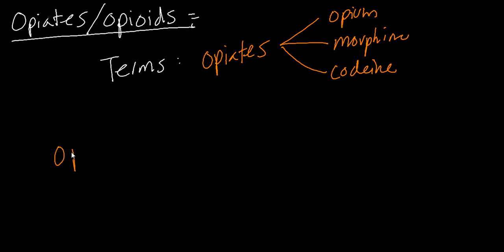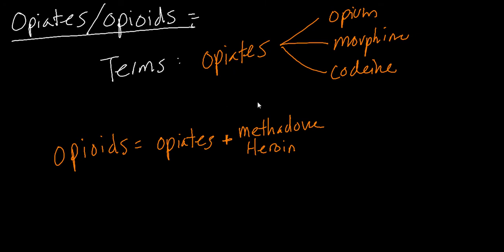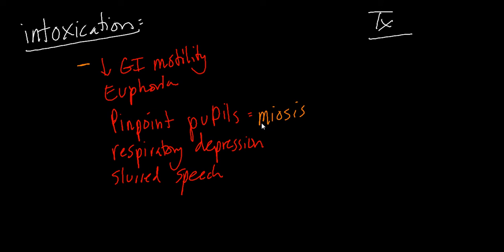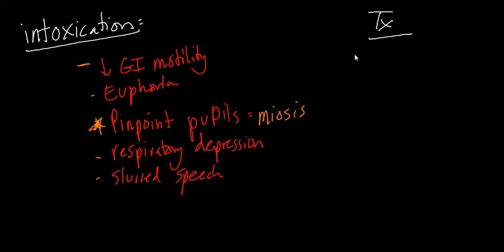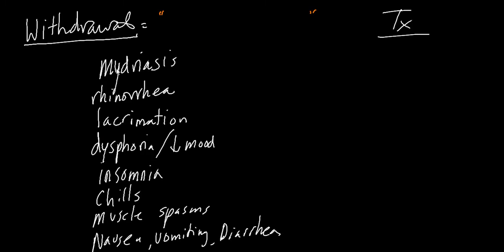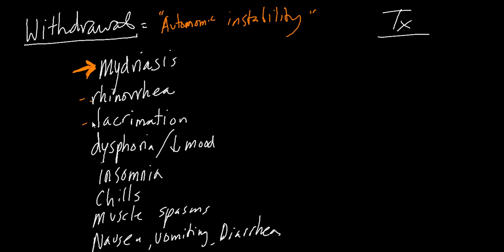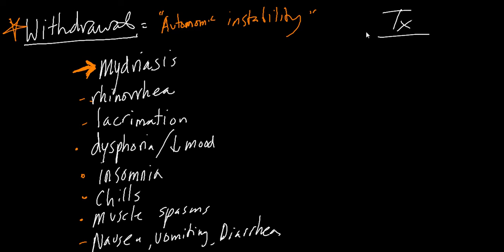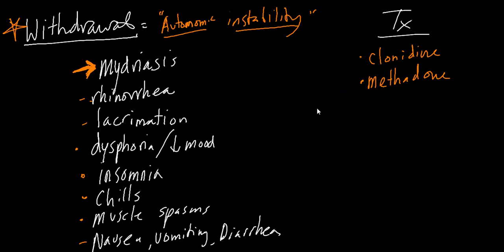Substance Abuse: Opioids Made Simple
This video focuses on the basics of substances to prepare you for exams or boards.  It is not a complete in-depth discussion, but a bare-bones essentials to maximize points on your next test.